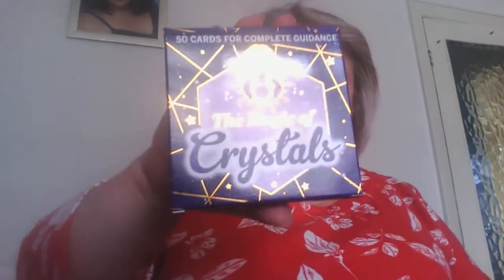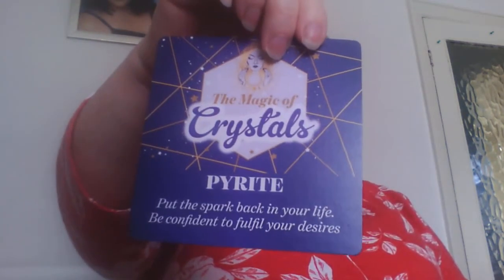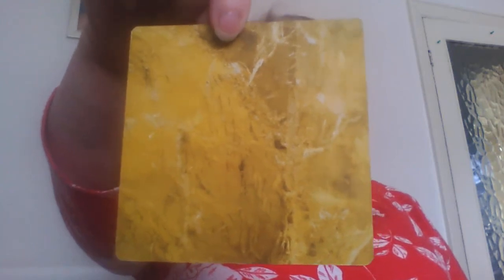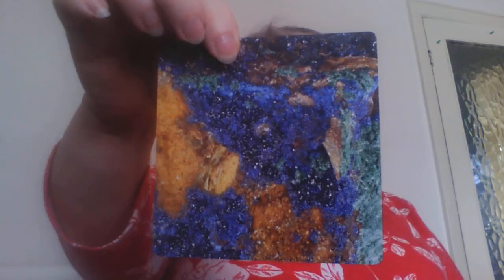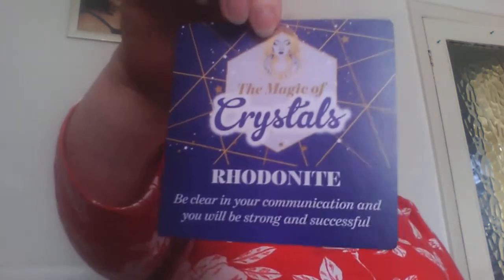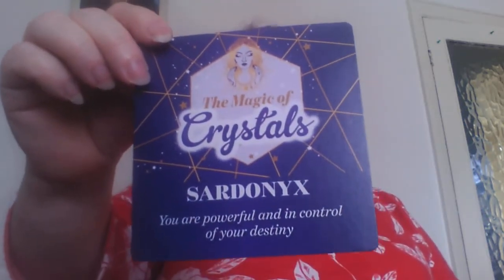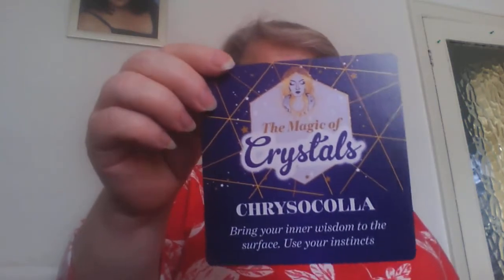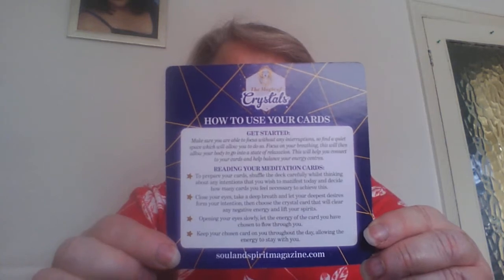The Magic of Crystals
Looking at The Magic of Crystals 50 card deck that was free with issue of Soul&Spirit Magazine